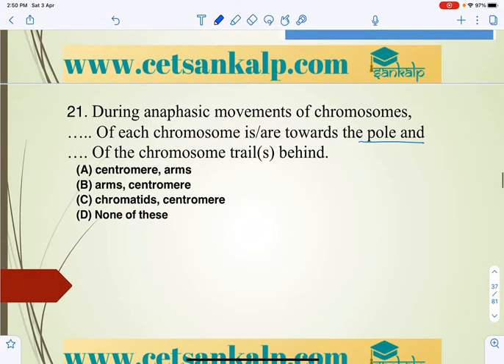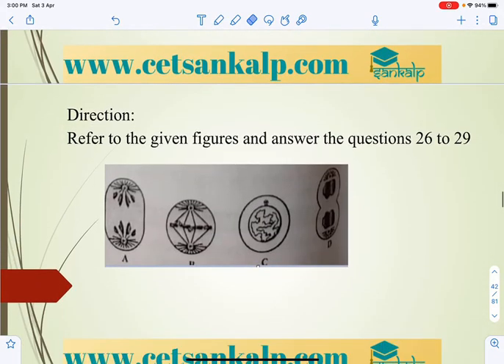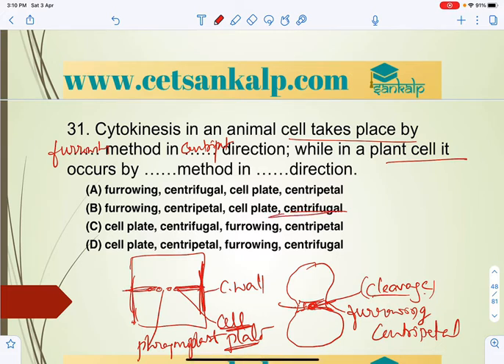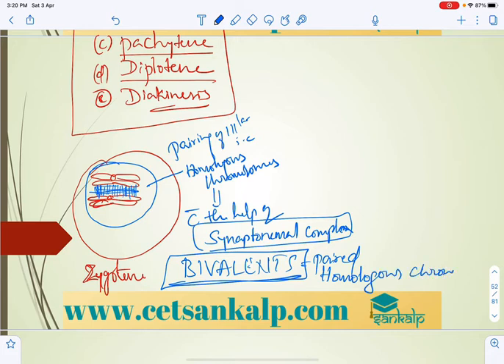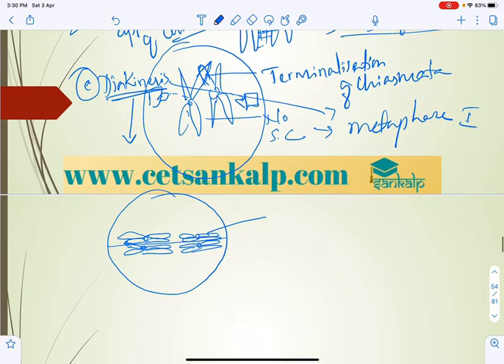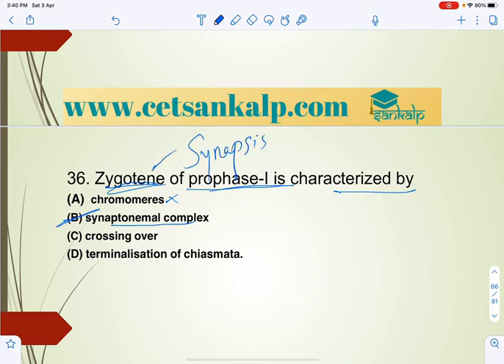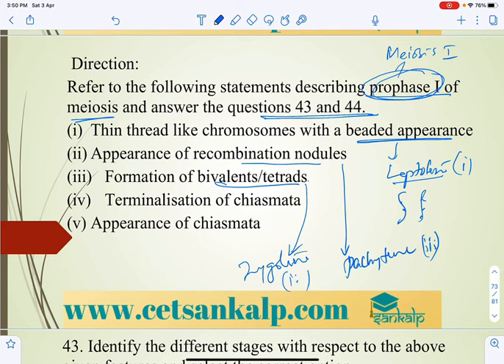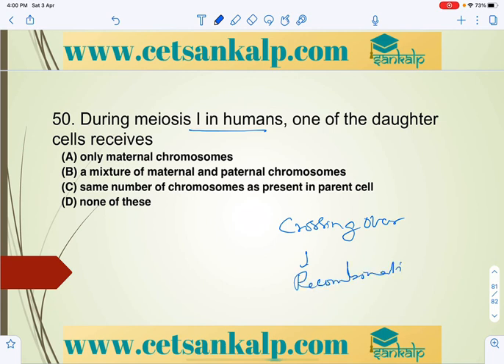CELL CYCLE & CELL DIVISION | SANKALP | CLASS 2| BIOLOGY